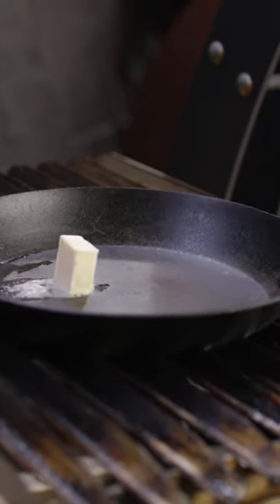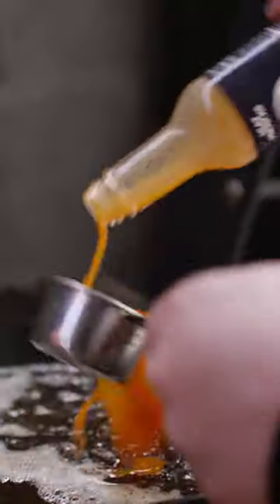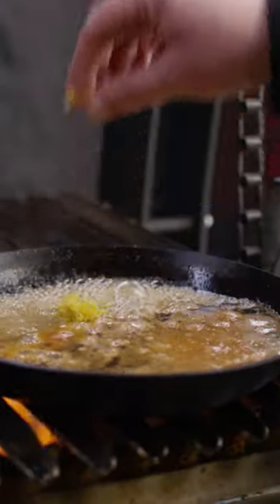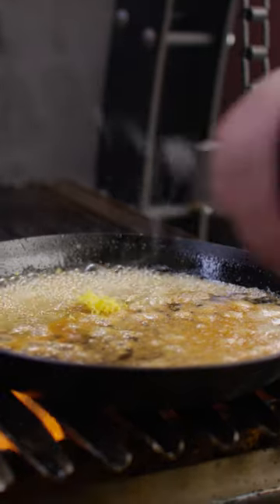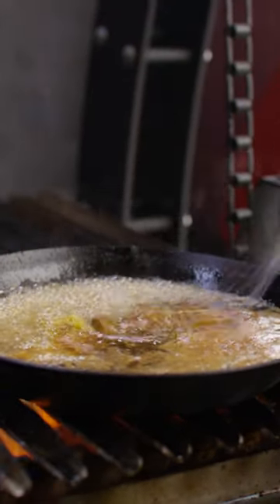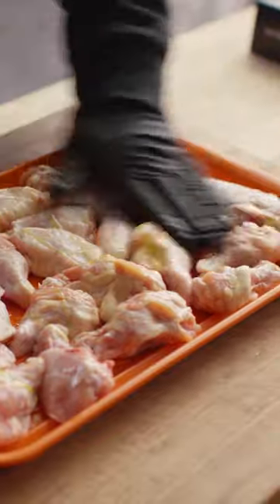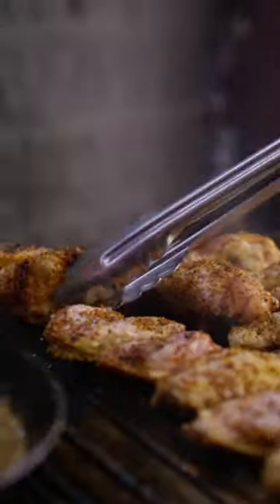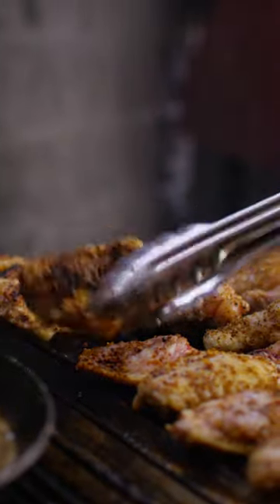Game Day Perfection: Irresistible Lemon Pepper Chicken Wings!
Last week Chef Tom showed us how to make Lemon Pepper and teased this recipe, so this week he's making Lemon Pepper Chicken Wings over the fire on the Yoder Smokers 36" El Dorado Santa Maria Style Grill. Chef Tom also shows us how to build more flavor with an easy to make hot honey glaze either that includes Heat Mavericks Antigravity Hot Sauce. And if glazes aren't your thing, you can serve the wings dry with just the seasoning. This recipe is sure to be your future Game Day go to! Check out the full video and the Smoked Lemon Pepper video below!